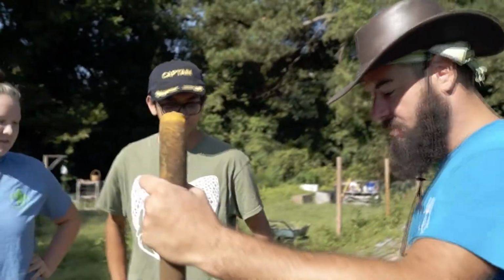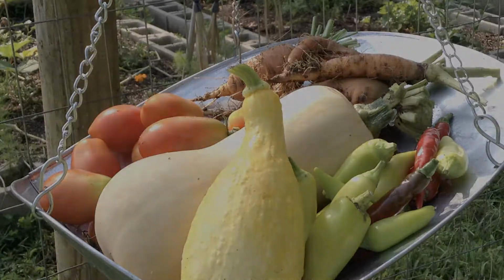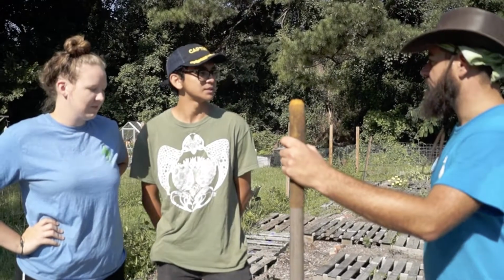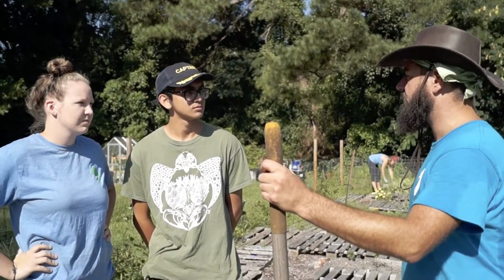The Green Team Visits the Greenville Community Garden